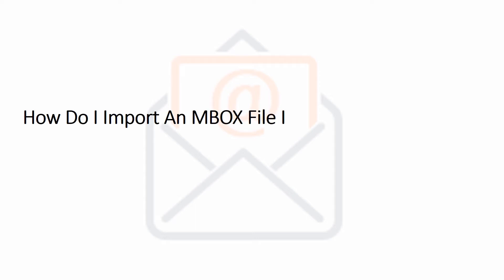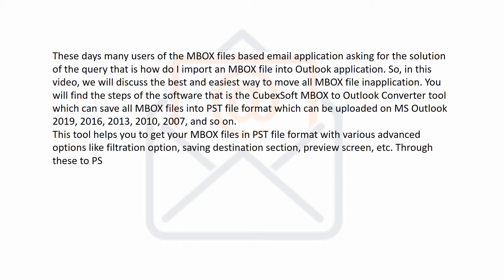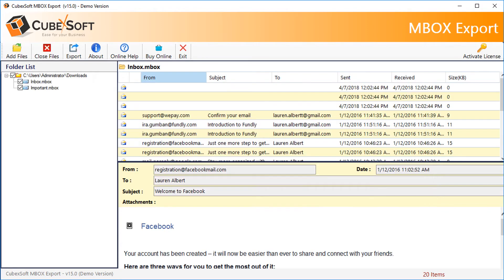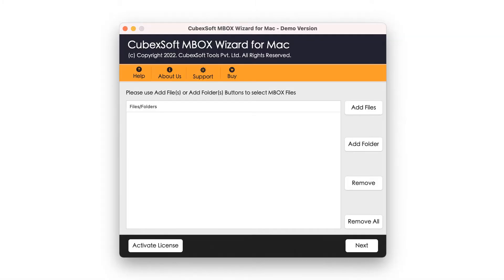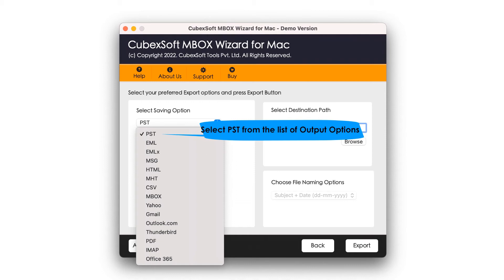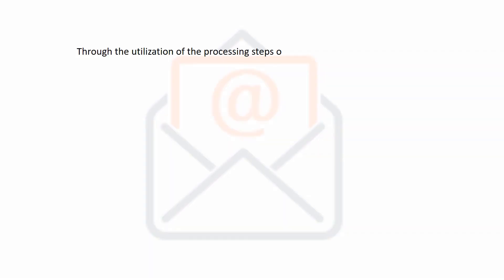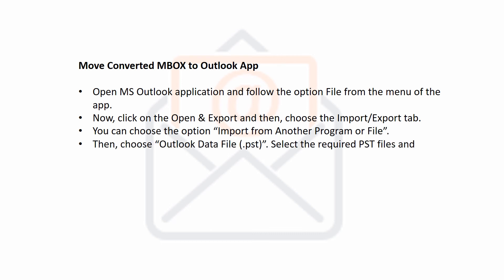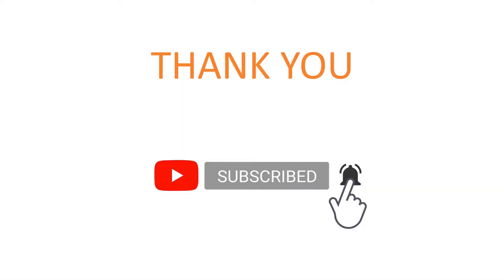How Do I Import An MBOX File Into Outlook Application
Follow step by step procedure to convert import MBOX files to Outlook.

Sections in the video
00:00 - Introduction
01:05 - Import MBOX to Outlook on Windows OS
02:07 - Import MBOX to Outlook on Mac OS
04:06 - Transfer Files in MS Outlook App
05:07 - Online Download for FREE